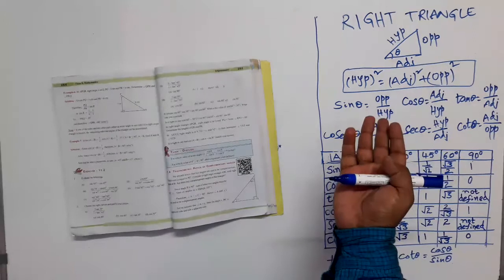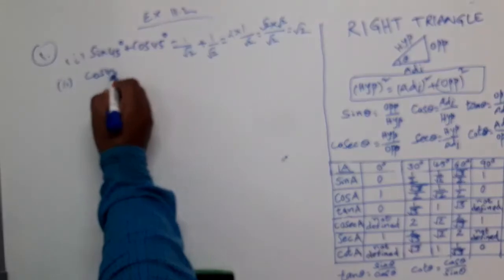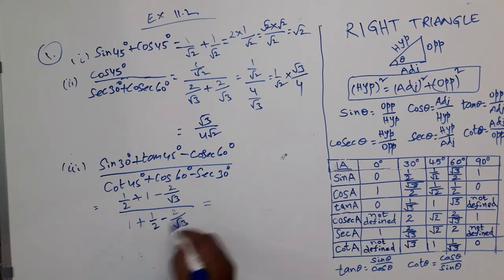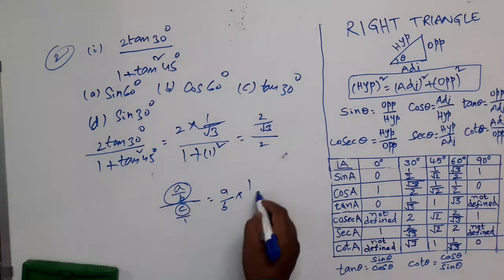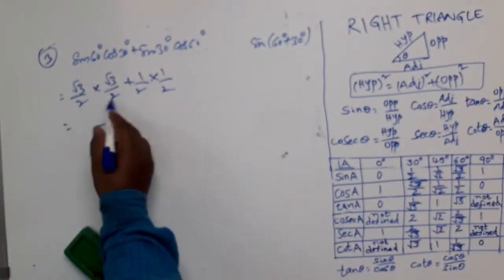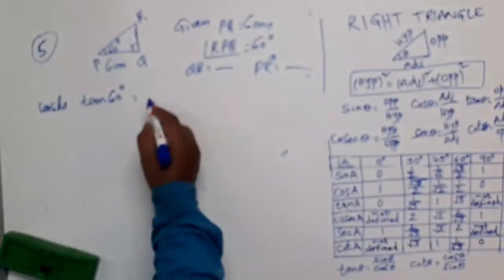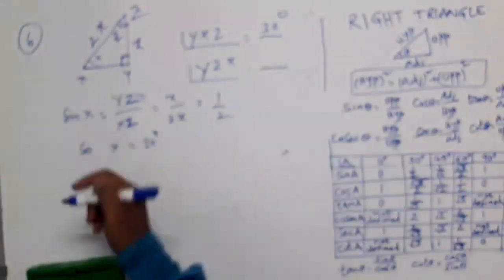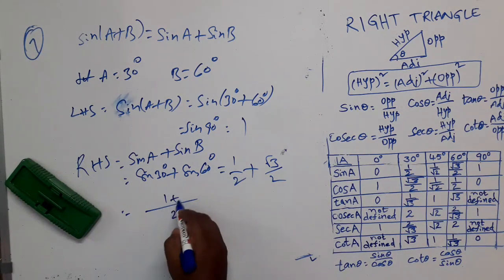AP SSC CLASS 10 MATHS EX 11.2 FULL/TRIGONOMETRY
APSSCMATHS TRIGONOMETRY EXERCISE11.2 In this video tutorial,siva suresh sir explained solutions for all the questions of exercise 11.2 of Andhra Pradesh state board SSC 10th class TRIGONOMETRY chapter.In class 10 ,AP SSC students have to read TRIGONOMETRY
topic for board exams.AP state board exams are not difficult if prepared well.AP 10th class maths topic TRIGONOMETRY is in chapter 11 of AP SSC textbook.AP state board 10th class mathematics chapter 11 has four  exercises. This video tutorial gives the video solutions of exercise11.2 of TRIGONOMETRY chapter of Andhra Pradesh state board SSC mathematics.This youtube  channel also provides video tutorial of exercise 11.1 ,exercise 11.3 and exercise 11.4  of Andhra Pradesh ssc text book.The link for playlist  of  exercise 11.1 ,exercise 11.3 and exercise 11.4 of 10th class maths of AP is provided at the beginning of this discription of this video tutorial. Andhra Pradesh state board for secondary education conducts SSC examination for 10th class in both Telugu medium and English medium. This video tutorial for class 10 maths TRIGONOMETRY exercise 11.2 explained the maths solutions in english.Basically Andhra Pradesh and Telangana states have same textbook for mathematics except very negligible differences.So Board of Secondary Education,Telangana State which is abbreviated as TS BSE and AP SSC are very similar as maths textbooks of 10th class are concerned.So this video tutorial is useful for Telangana state board 10th class students also.Telangana state board 10th class maths textbook also has TRIGONOMETRY chapter as chapter 11. Telangana state board 10th class TRIGONOMETRY chapter also has exercise 11.1 ,exercise 11.3 and exercise 11.4. All the questions of Telangana state board class 10 maths TRIGONOMETRY exercise 11.2 are almost same as the questions of Andhra Pradesh stateboard ssc 10th class maths TRIGONOMETRY ex11.2.So this video tutorial is useful for both Telangana state ssc and AP state ssc students of 10th class.Telugu medium students of both TS SSC and AP SSC also can watch this video if they can understand english.Both states of Telangana and Andhra Pradesh have Telugu speaking people as majority because Telugu is the mothertongue for both states of Telangana and Andhra Pradesh. Both Telugu speaking states of Andhrapradesh and Telangana were once a combined state of Andhra pradesh. Even after bifurcation of the Indian state of Andhrapradesh into state of Andhra Pradesh and state of Telangana,both AP SSC and TS SSC have almost same text books for 10th class mathematics.So we suggest Telangana 10th class students also to avail this video tutorial for exercise11.2 of 10th class maths chapter TRIGONOMETRY . This video tutorial of class 10 mathematics TRIGONOMETRY exercise 11.2 and playlist of TRIGONOMETRY exercises of class 10 whose link is provided in this description are useful for students of any state board or CBSE  text books. This video is useful  for class X students of CBSE or ICSE or state boards of any state of India.These concepts are useful for those who are preparing for competitive examinations like UPSC,Railways,Bank exams,IIT JEE etc.Also for competitive exams like CAT,MAT,SAT,GMAT etc.This video is useful for students of class 10 of Andhra Pradesh state board, Assam state board,Bihar state board,Chattisgarh state board,Goa state board,Gujarat state board,Haryana state board,Himachal Pradesh state board,Jammu and Kashmir state board,Jharkhand state board,Karnataka state board,Kerala state board,Madhya Pradesh state board,Maharastra state board, Manipur state board,Meghalaya state board,Mizoram state board,Nagaland state board,Odisha state board,Puducherry state board,Punjab state board,Rajasthan state board,Tamilnadu state board,Telangana state board,Tripura state board,Uttar Pradesh state board,Uttarakhand state board,West Bengal state board also.